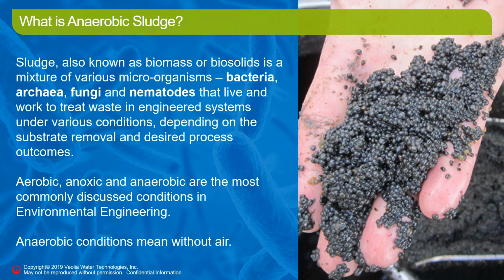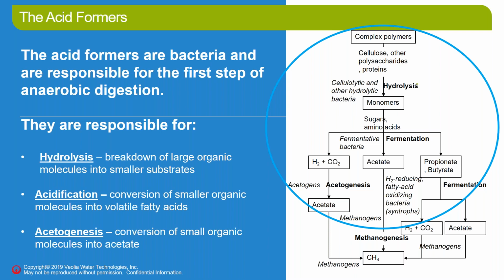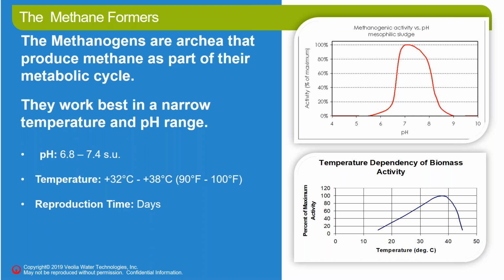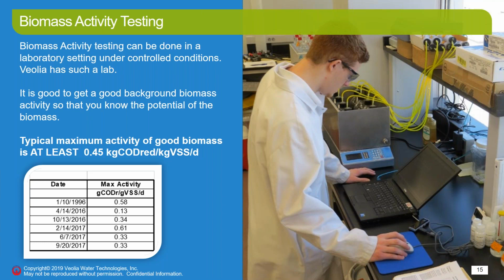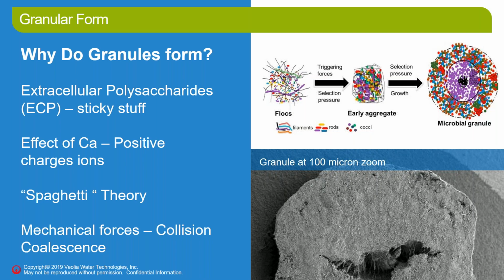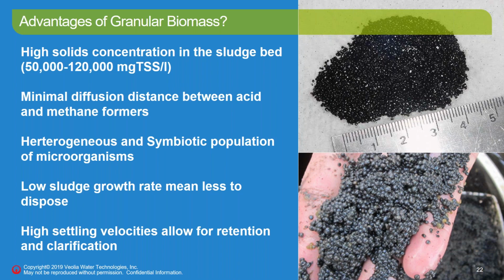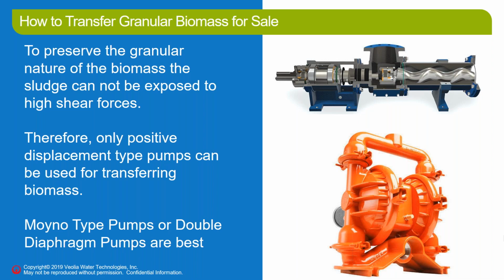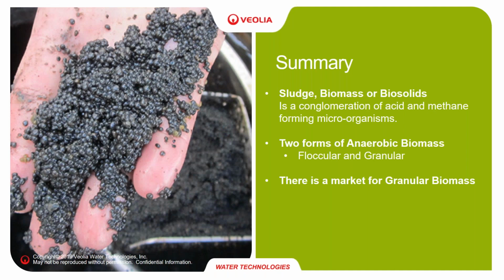All About 'Sludge'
ABOUT THIS TECH TALK:
This next webinar in our series will be all about "Sludge." Sludge is critical to high-rate systems to operate efficiently. The panelists at the webinar will discuss testing procedures, what to look for, troubleshooting sludge issues (like floccing), sludge bed depth, sludge management and more.